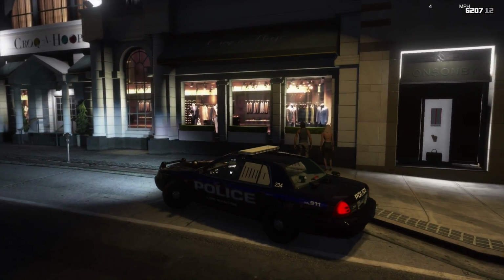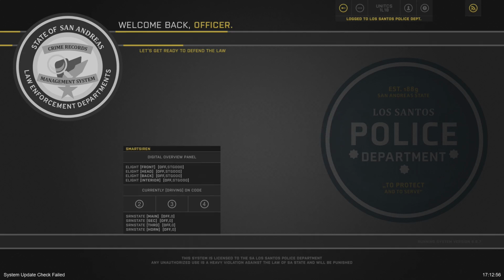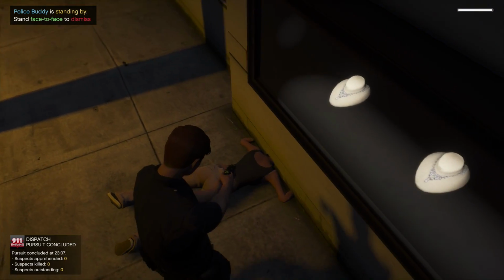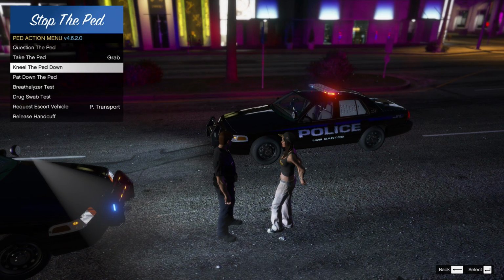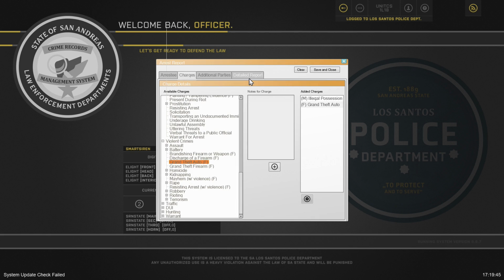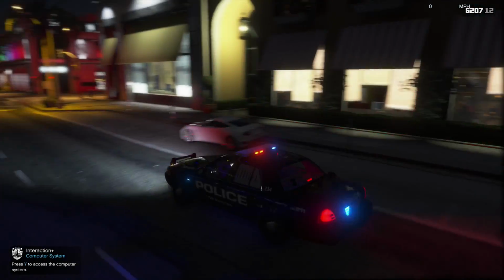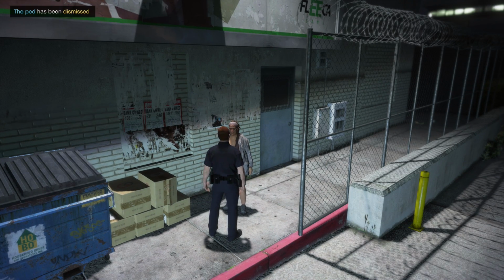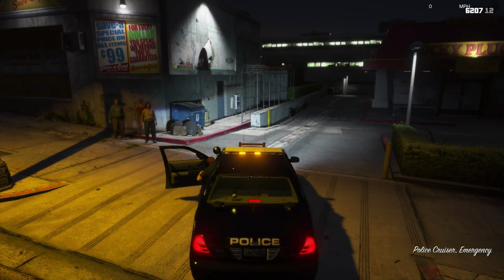LSPDFR - Day 1020 - Breaking Car Windows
Patrolling the streets of Los Santos with the LSPDFR mod for GTA 5